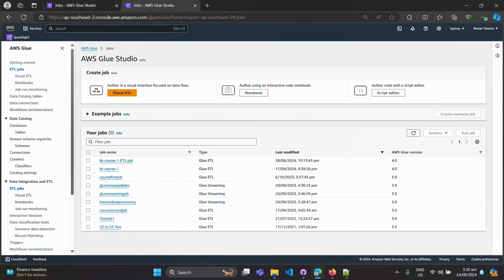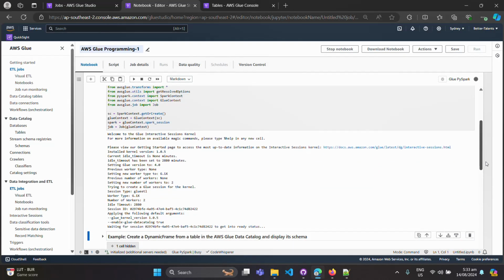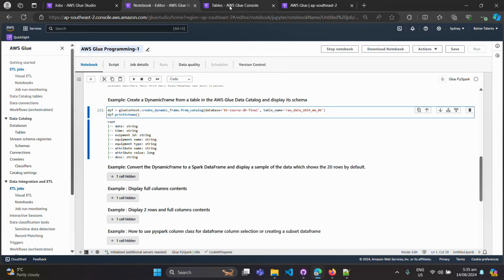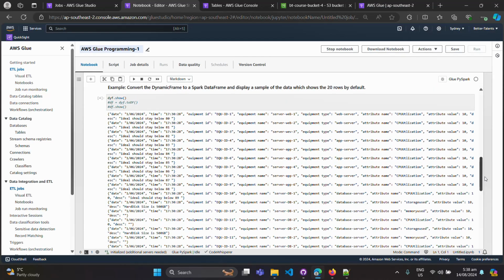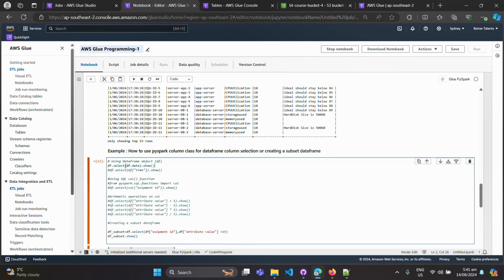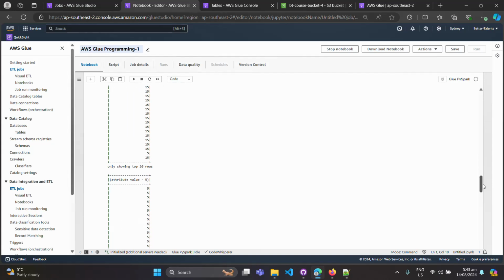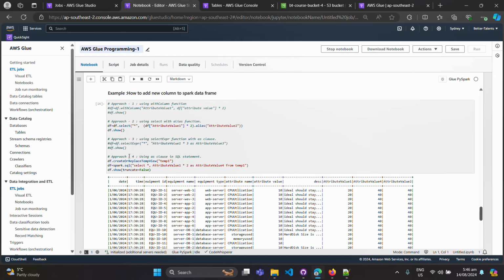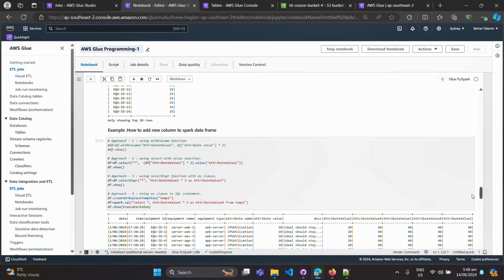AWS glue ETL Programming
How Start AWS Glue interactive session.
How to Create a DynamicFrame from a table in the AWS Glue Data Catalog and display its schema
How to convert the DynamicFrame to a Spark DataFrame and display a sample of the data which shows the 20 rows by default
How to Display full columns contents
How to use pyspark column class for dataframe column selection or creating a subset dataframe
How to add new column to spark data frame